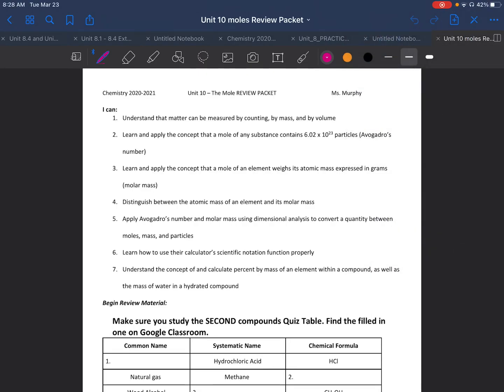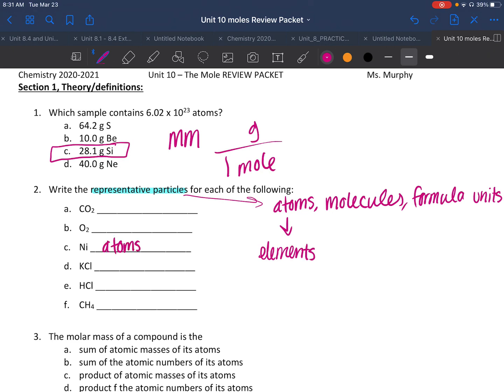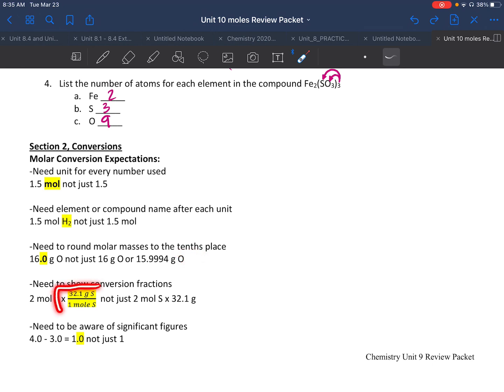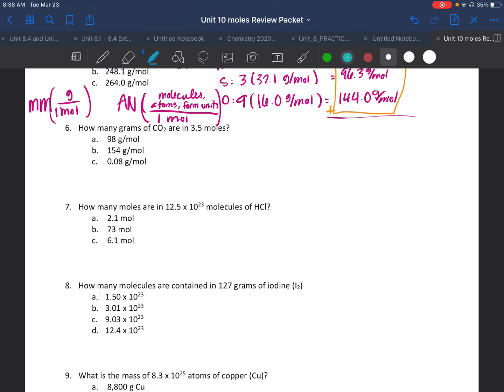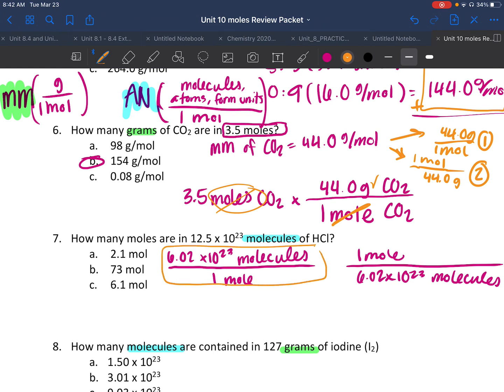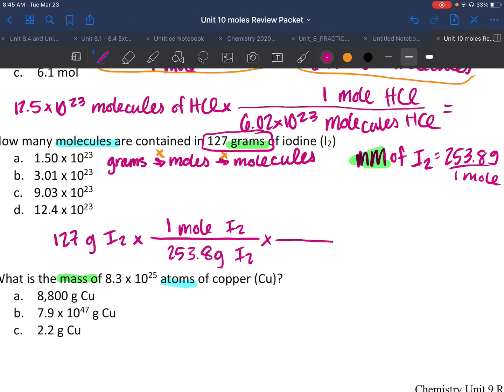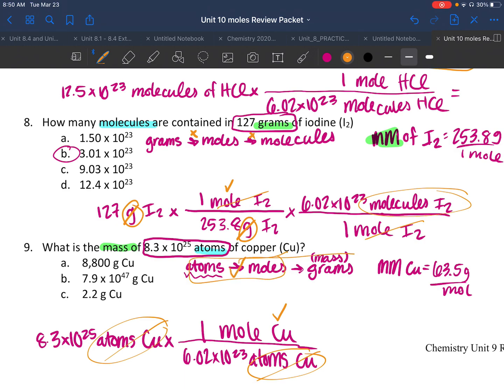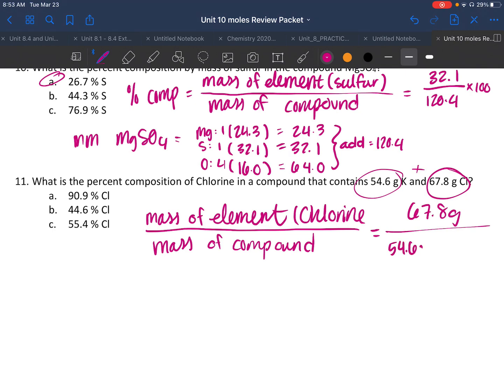Moles Unit 10 Practice Packet Walkthrough